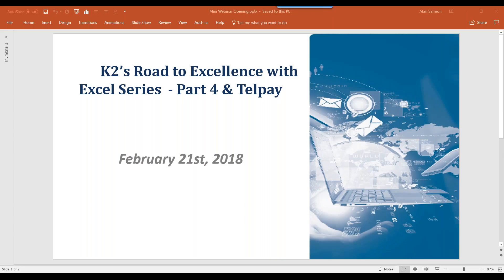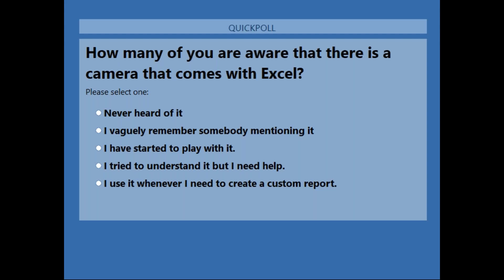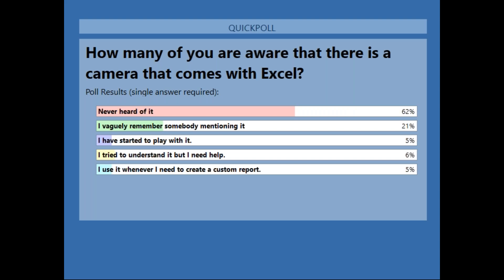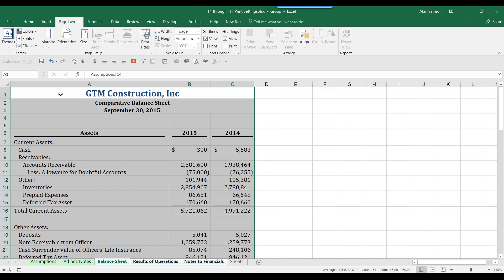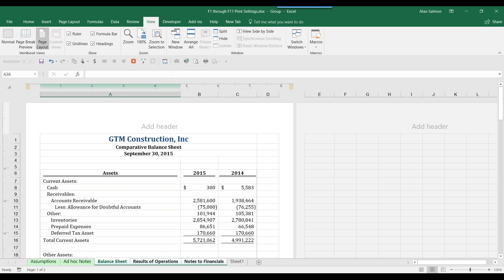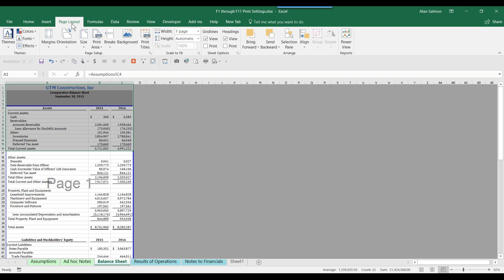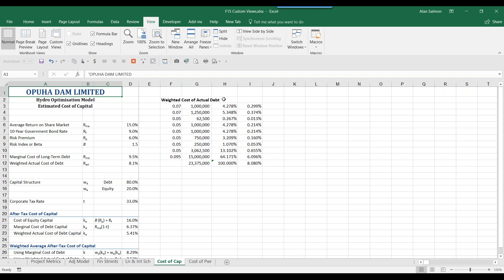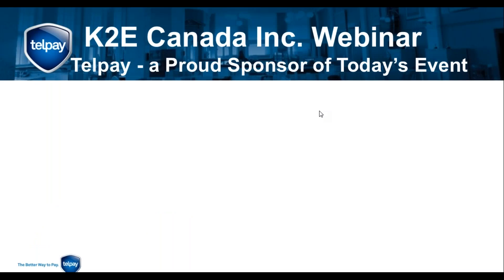K2's Road to Excellence with Excel Part 4 and Telpay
This is the third of sixteen sessions in Excel that will provide you with the information you need to become an Excel expert. This fourth session will focus on printing tips. The teaching files used are available on our